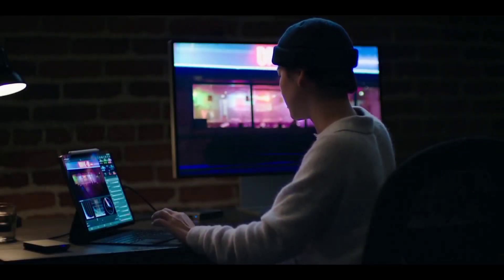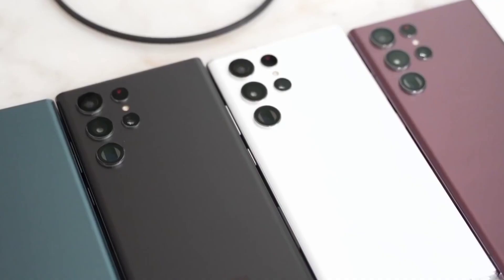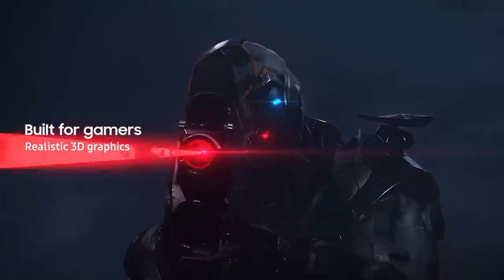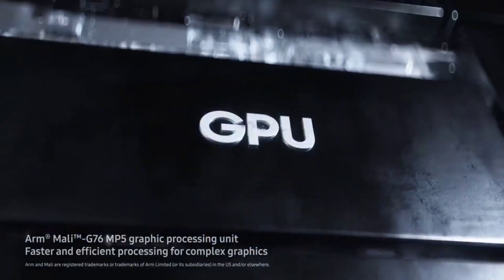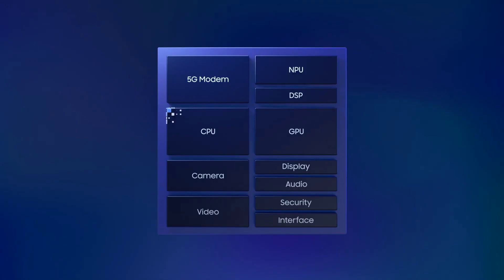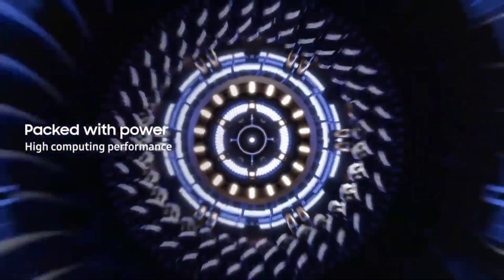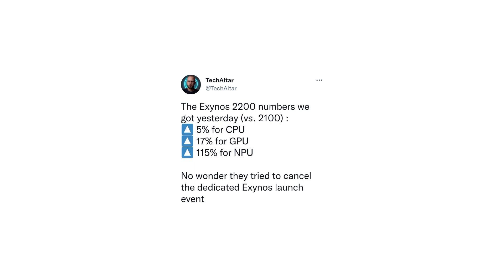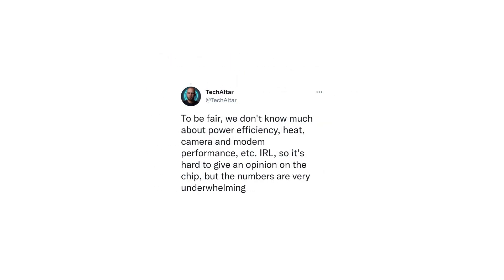Samsung Galaxy S22 Ultra - Exynos 2200 Disappoints??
So the Galaxy S22 Ultra is finally official after many months of leaks and speculations. One of the most covered aspect of the smartphone is it's Exynos 2200 processor, mostly due to its GPU that has been jointly developed with AMD. With Ray tracing promos making rounds, significant performance boost were expected at least in the GPU department, but However, new numbers from analyst TechAltar, may push Exynos fans into a world of disappointment.

Galaxy s22
Galaxy s22 plus
Galaxy s22 colors
galaxy s22 ultra zoom test
galaxy s22 ultra vs iphone 12 pro max
galaxy s22 ultra trailer

galaxy z fold 4 commercial
galaxy z fold 4 price in pakistan
galaxy z fold 4 price in bangladesh

galaxy z flip 4g vs 5g

galaxy s21 fe unboxing
galaxy s21 features
galaxy s21 fe 5g
galaxy s21 fe release date
galaxy s21 fe review
galaxy s21 fe vs s21
galaxy s21 fe 5g review
galaxy s21 fe launch date
galaxy s21 features review